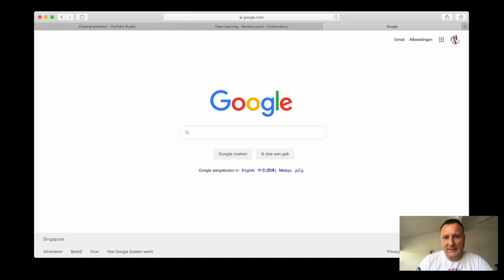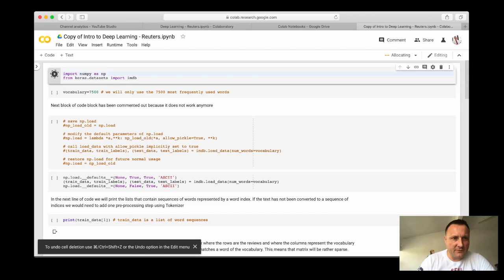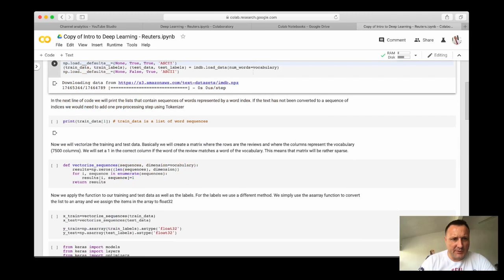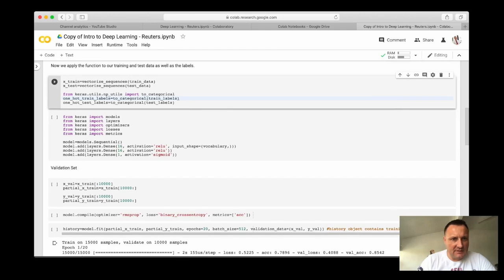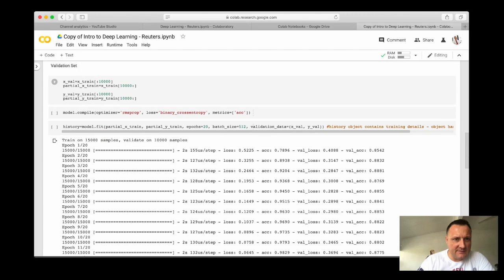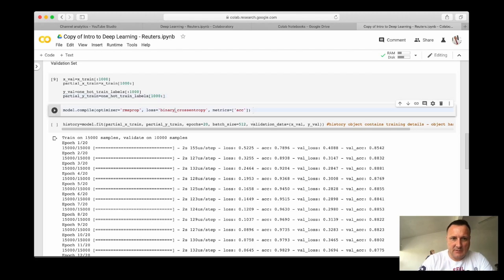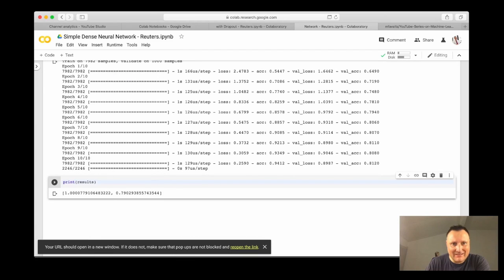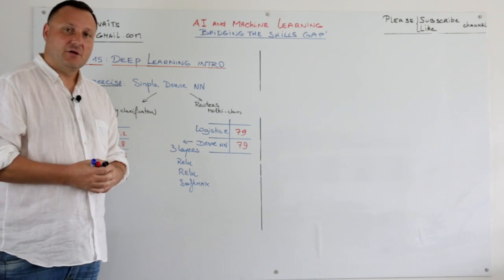#169 - Neural Networks | Python & Keras